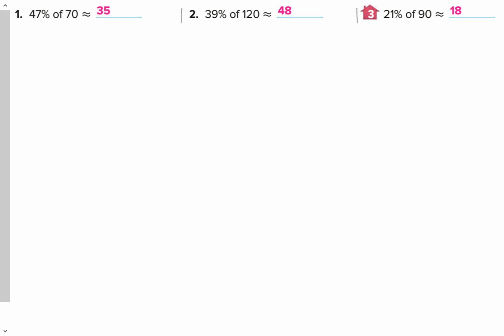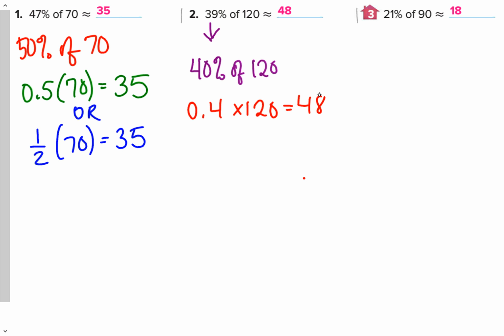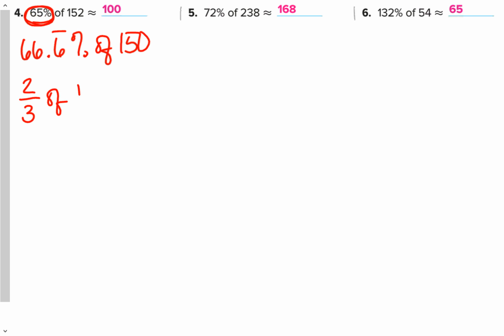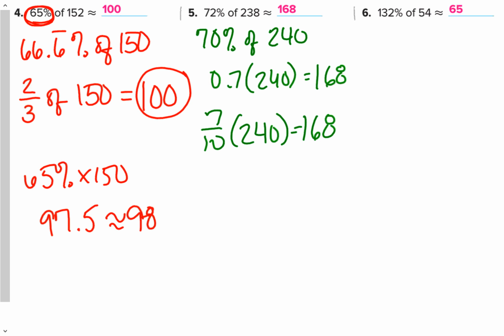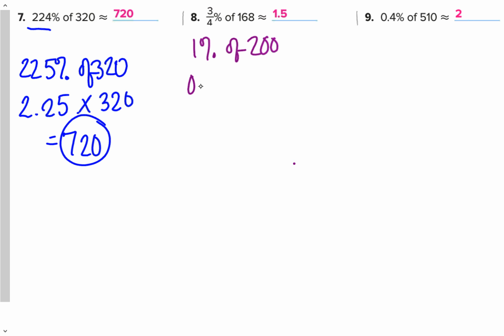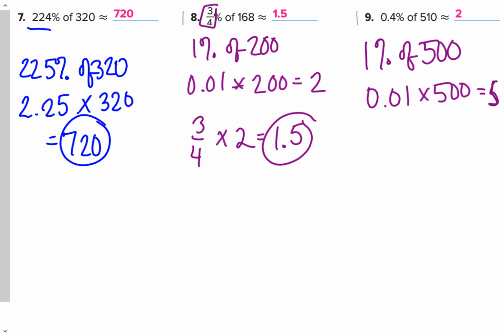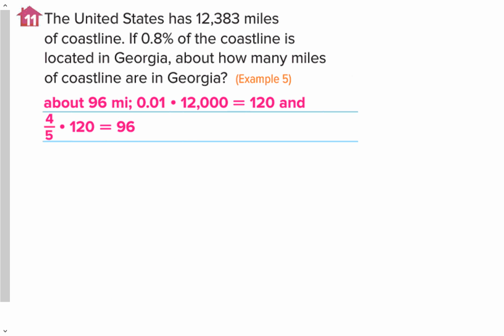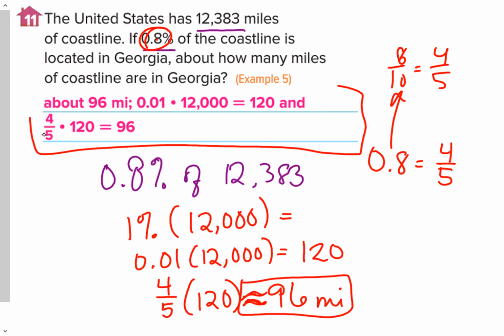Math7 2-2 Percent and Estimation, IP #1-11, page 115